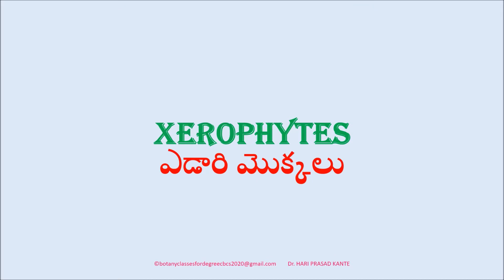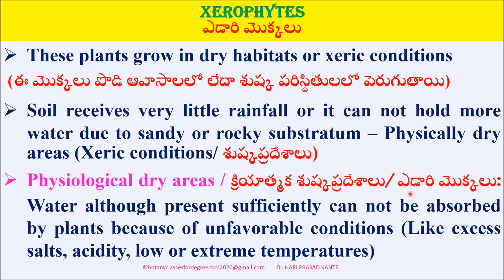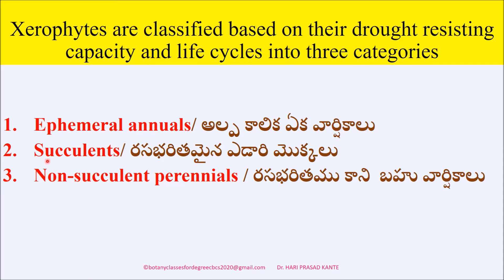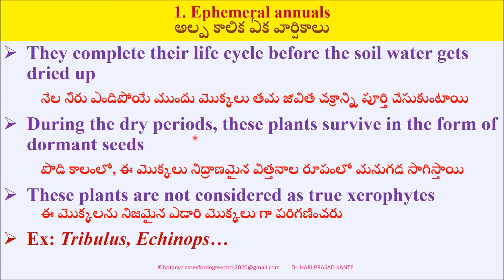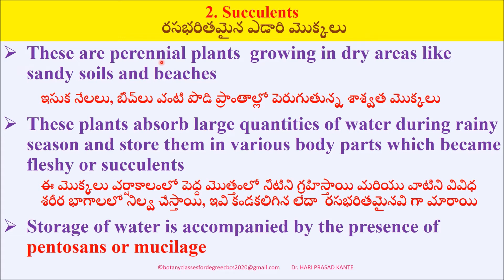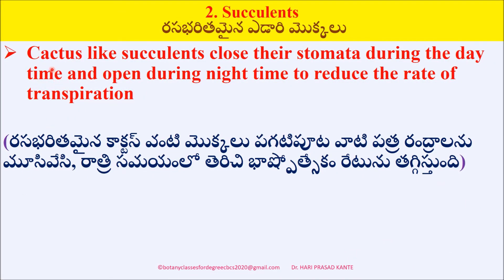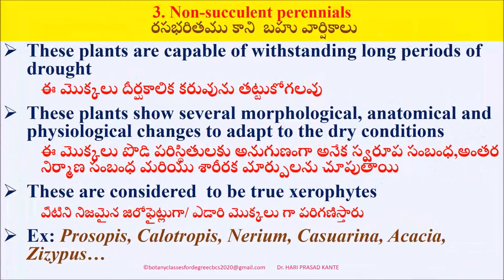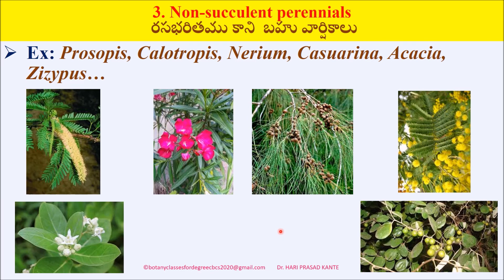Xerophytes/Edarimokkalu in Telugu and English